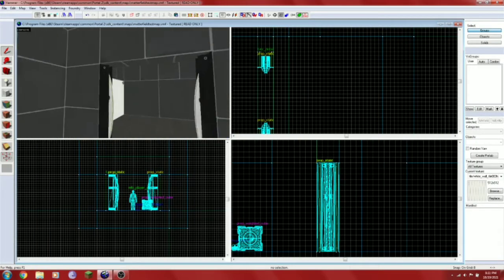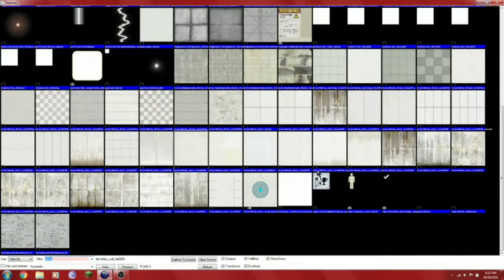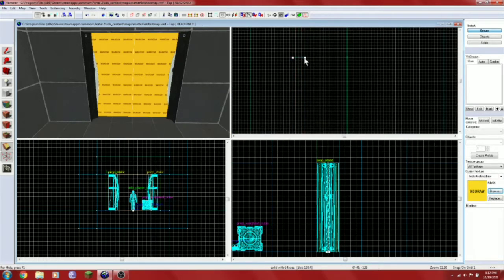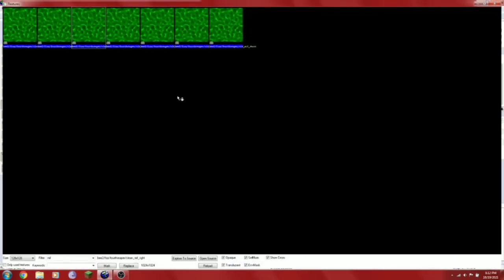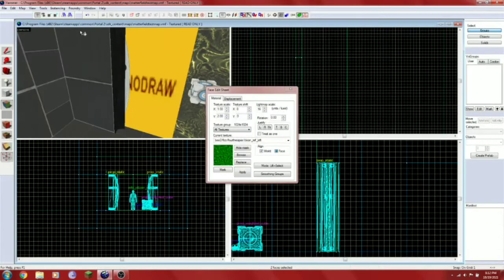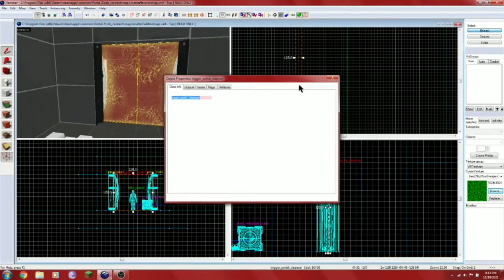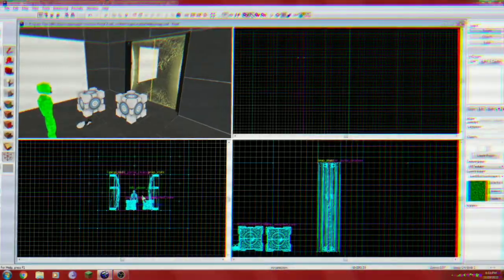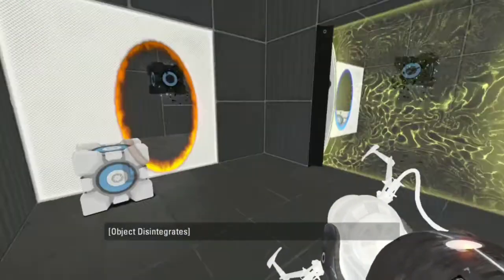Matter Inquisition Field || Portal 2 Hammer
This video will teach you how to make a matter inquisition field in Portal 2 Hammer! the matter inquisition field is a custom yellow fizzler type that works like normal, except it doesn't clear portals. This element can be used for lots of different tests and is included in BEEmod! enjoy!

Video and audio by War

Textures and models from Better Extended Editor Mod (BEEmod)

Thumbnail:
Matter Inquisition by M26G